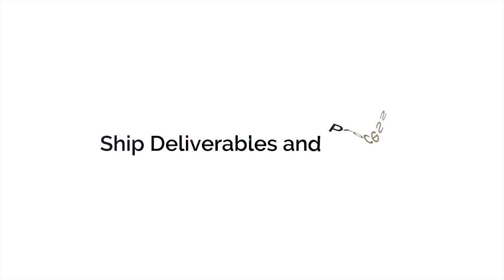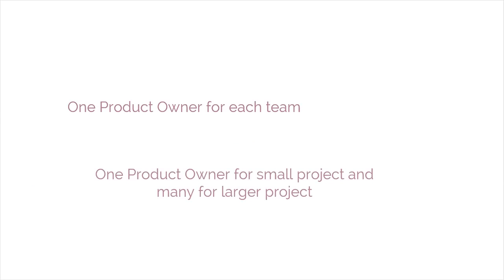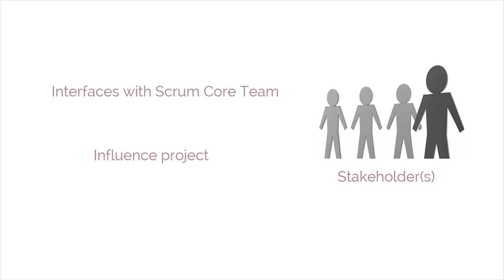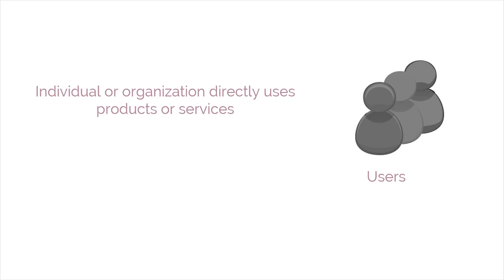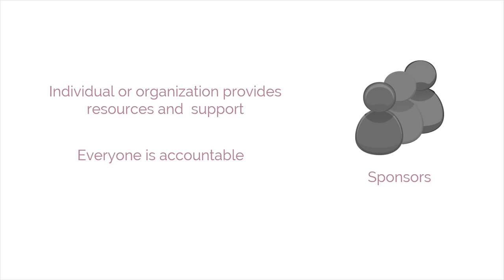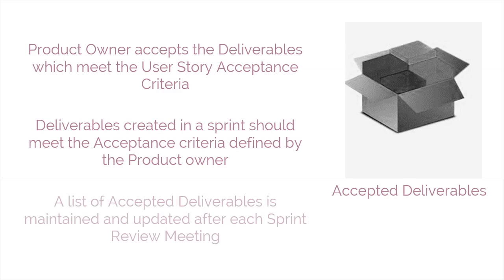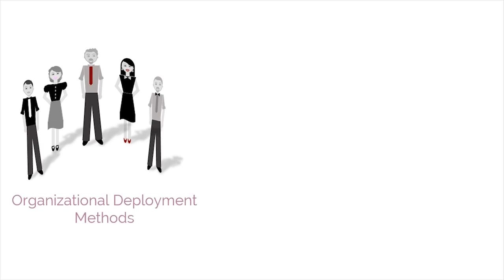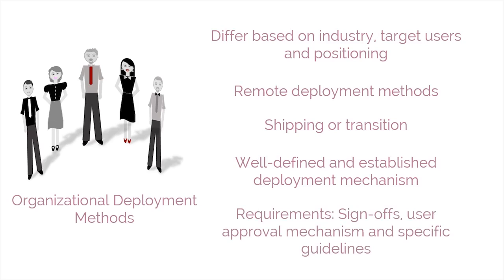Scrum Developers C12M02 Ship Deliverables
Ship Deliverables is the second module of the Release phase.product owner is the first input of ship deliverablesof  release process.he is responsible for achieving maximum business value.they manages the priotitized product backlog.Stakeholders are the second input of this process.